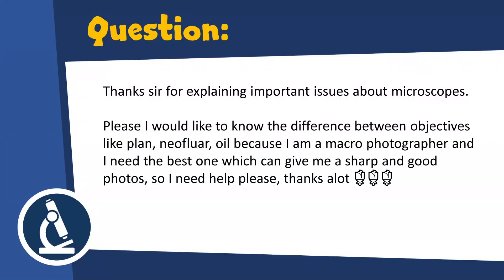🔬 What microscope objective gives the best results? | Amateur Microscopy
What do the microscope objective designations apo, plan, oil, etc mean?